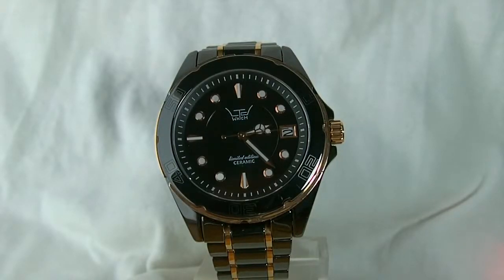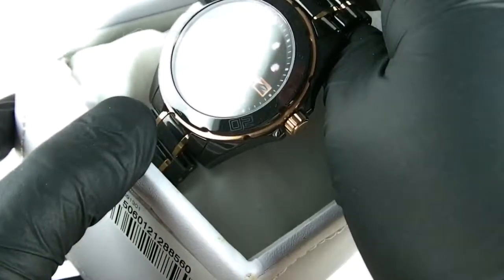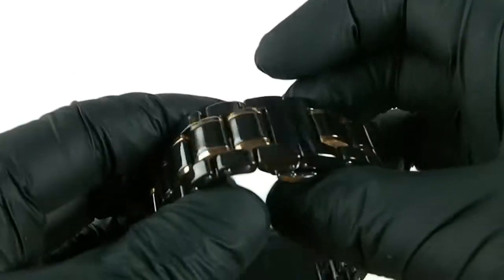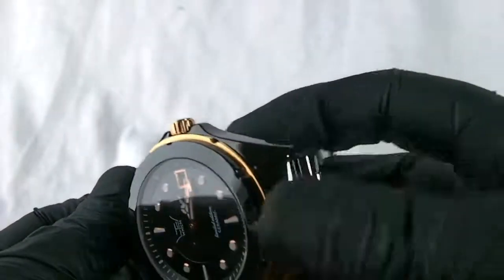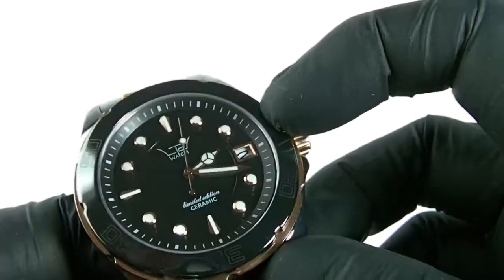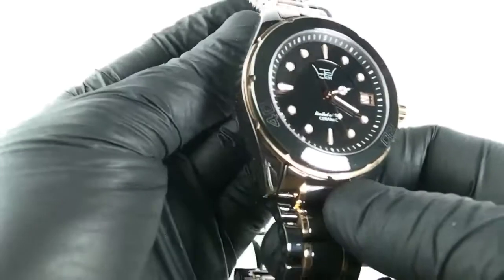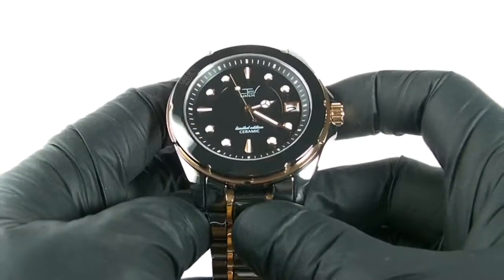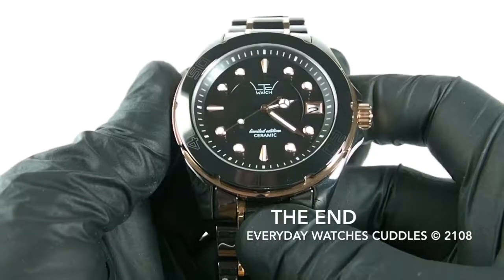LTD Watch review Model 031703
Hi this is a review of the LTD Ceramic watch model 031703, in it we will cover the style features as well as dimensions of the watch, best viewed in HD.

This is a fully ceramic watch from Ltd, they have done more ceramic models than any other brand i know and this one is finished in black and gold. This watch also features a ceramic back plate which when unscrewed the watch comes out of the case, then there is a steel back which is removed to service the watch. Ltd watches are normally limited to a certain amount, some are exclusives though, which means you don't know how long the run is or how many are produced, this is one of those watches.

The watch is very good looking large and heavy but comfortable to wear, ceramic is scratch resistant too, but is very fragile when it comes to knocks where it can chip or shatter.

Richard

LInks